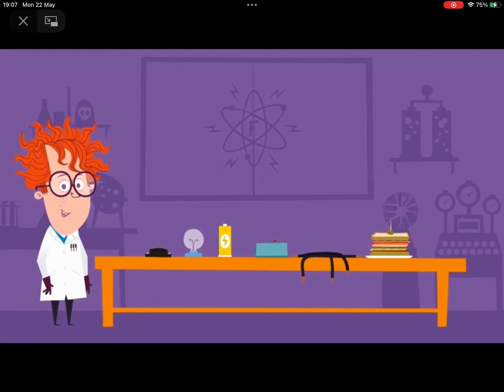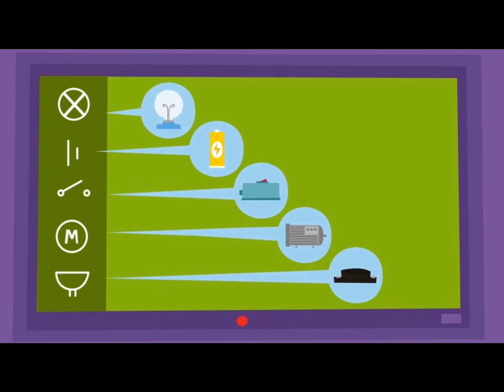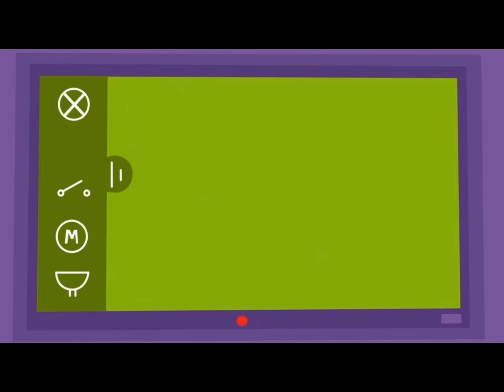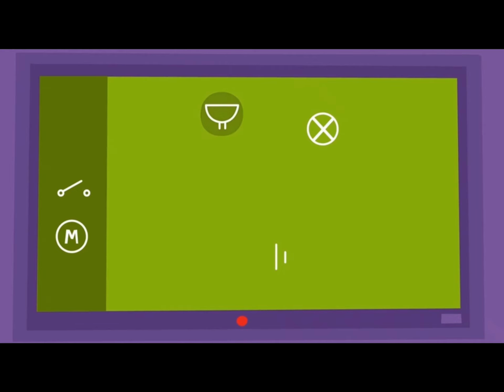BBC Bitesize constructing an intruder alarm